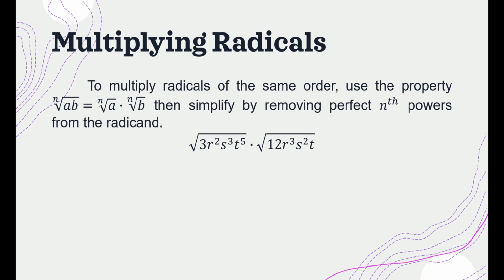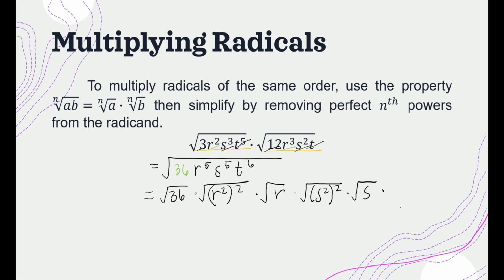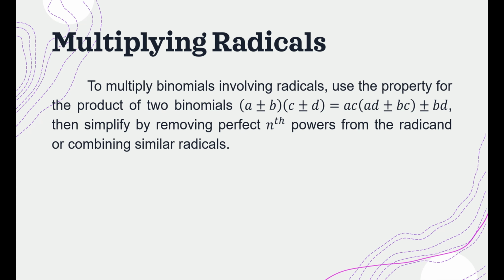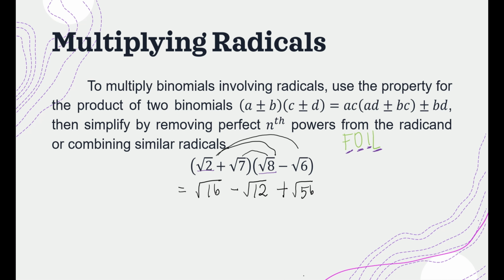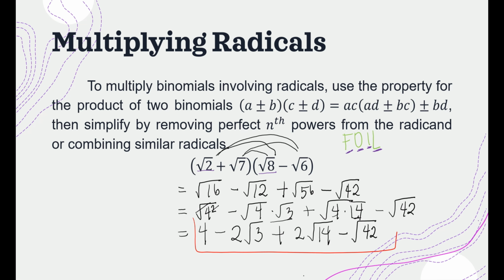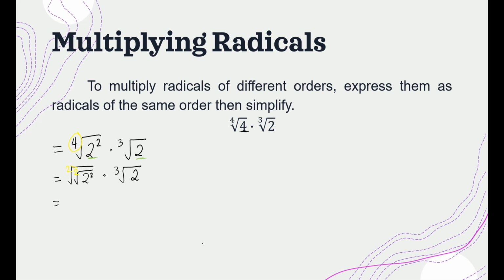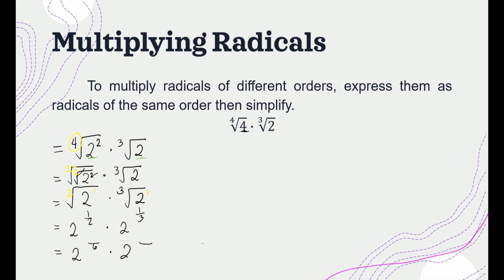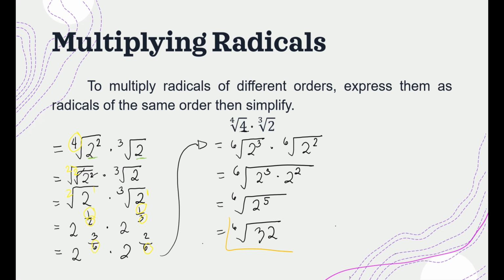Multiplication of Radicals